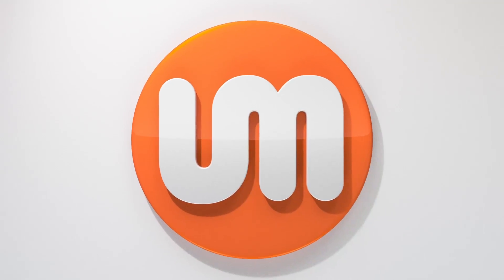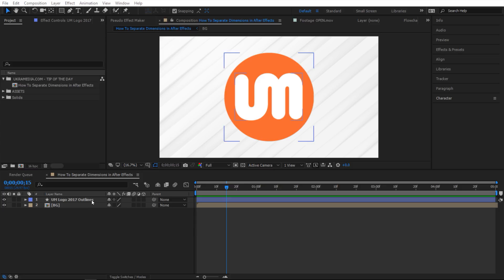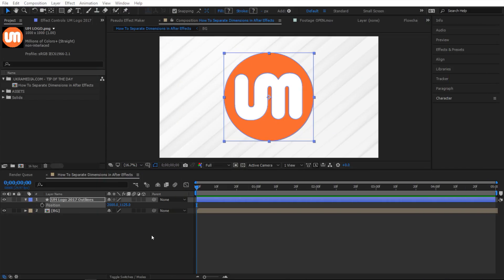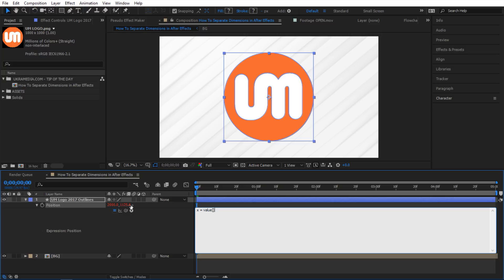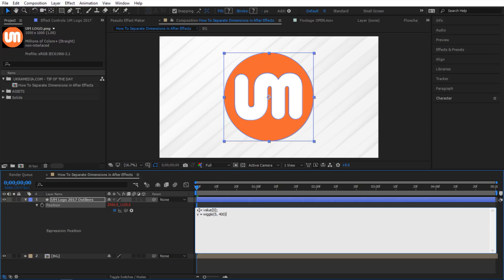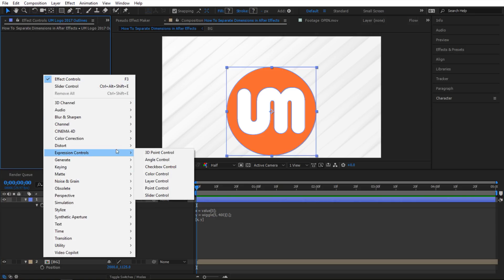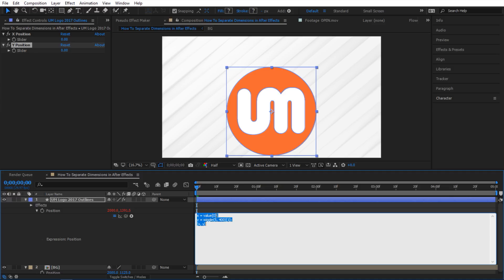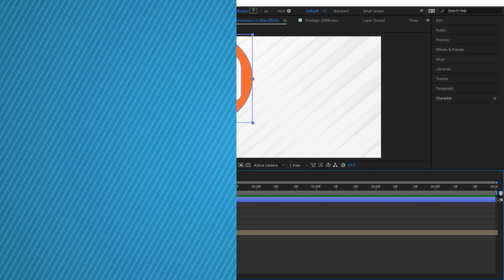Tip 031 - How To Separate Dimensions in After Effects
Tip Of The Day 031 - How To Separate Dimensions in After Effects